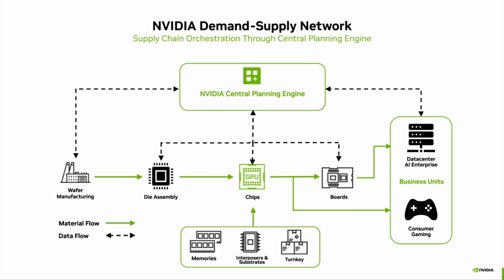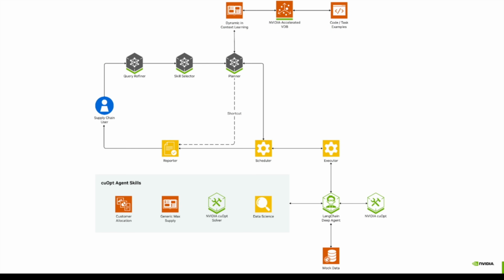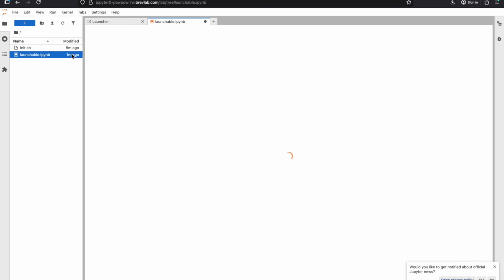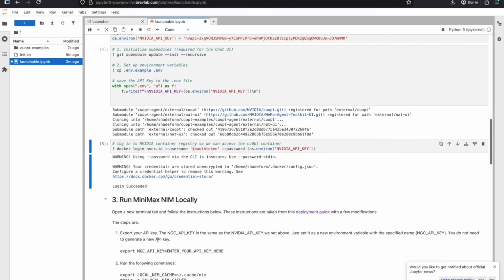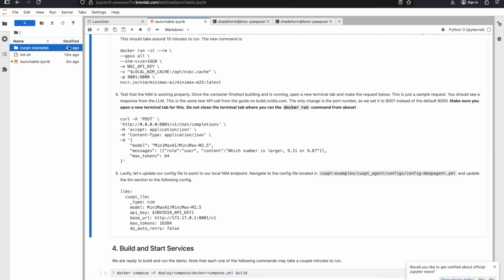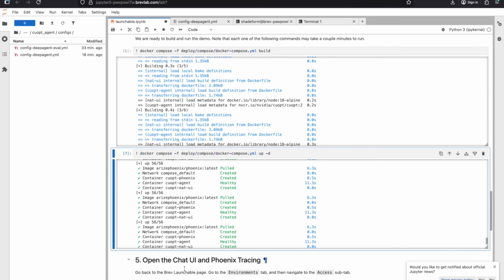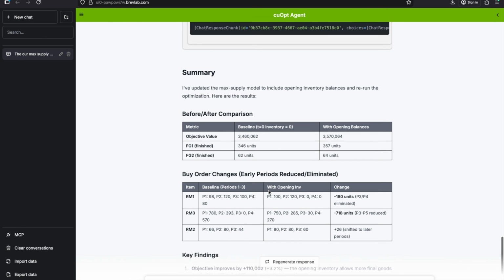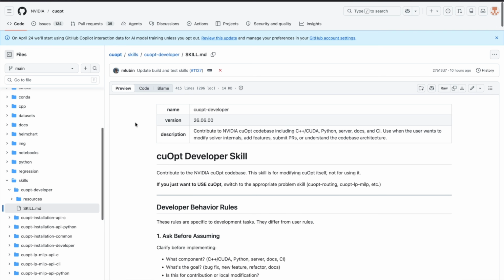Build Optimized Supply Chains with NVIDIA cuOpt Agents and Skills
Learn how to run the NVIDIA cuOpt Supply Chain Agent — an open-source reference architecture inspired by NVIDIA's own AI-first supply chain planner, built for global-scale logistics optimization.
In this tutorial, you'll deploy the agent using the BREV launchable, which sets up a preconfigured environment with cuOpt and all required dependencies. From there, the Jupyter notebook walks through initializing the agent, loading supply chain scenarios, and executing GPU-accelerated optimization workflows.

NVIDIA cuOpt, an open-source GPU-accelerated optimization engine powers this multi-agent architecture to convert natural language problem descriptions into formal LP and MIP models — covering network design, fulfillment sequencing, and commitment planning. Using LangChain Deep Agent workflows for multi-agent orchestration, it runs what-if scenarios, compares against baselines, and returns optimized decisions with clear explainability. No manual constraint tuning.

Modular cuOpt agent skills — including Customer Allocation, Generic Max Supply, and cuOpt Solver — let developers inject custom constraints, integrate proprietary data, and expand into broader MILP domains. The system is fully extensible.

Explore the cuOpt agent skills on GitHub and start building for your own enterprise supply chain workflows. Build using this BREV launchable and start optimizing

Free developer credits applied to the first 50 users who deploy the launchable.